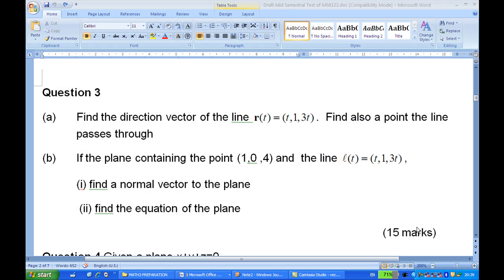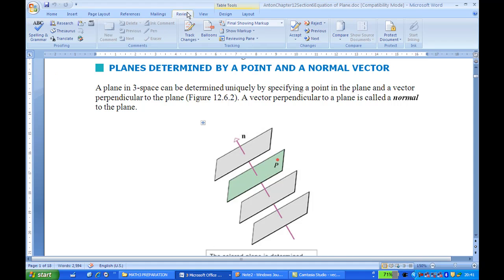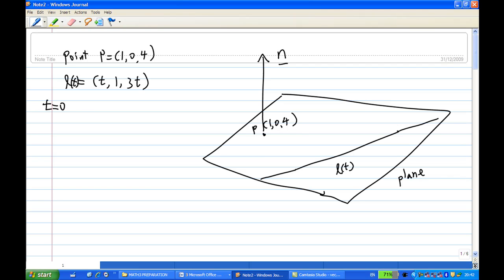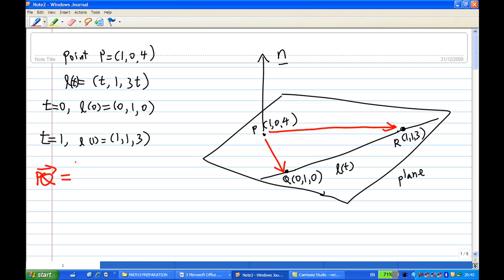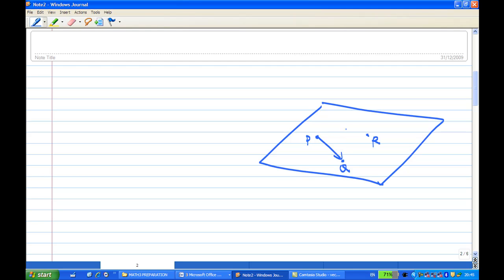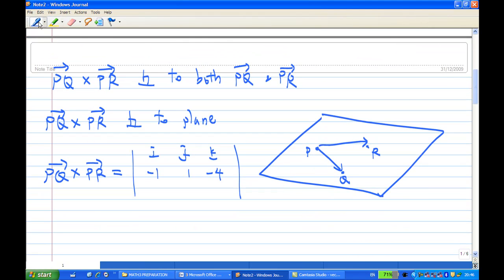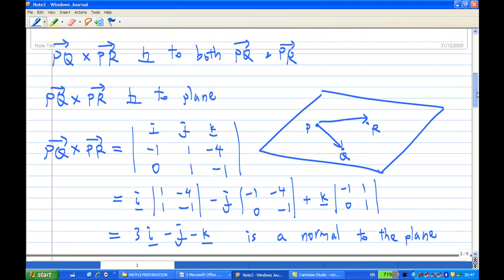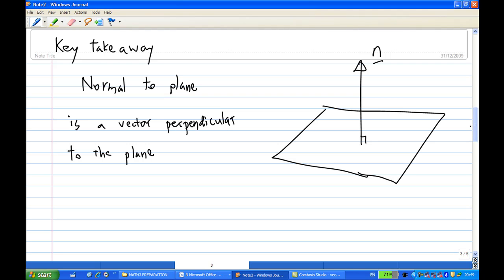Normal to the plane.mp4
Finding the normal to a plane, using  on three points on the planeand cross product, Based on Anton's Calculus book